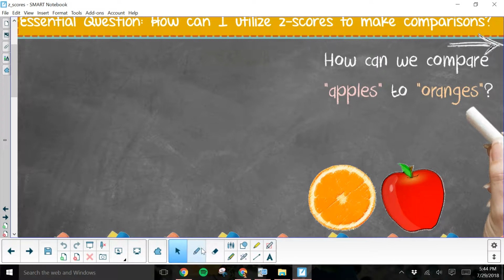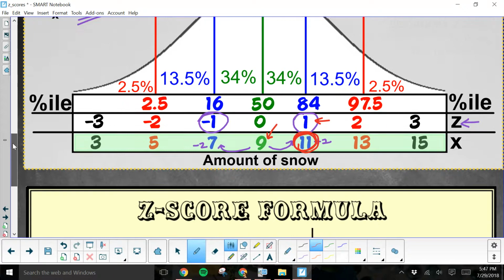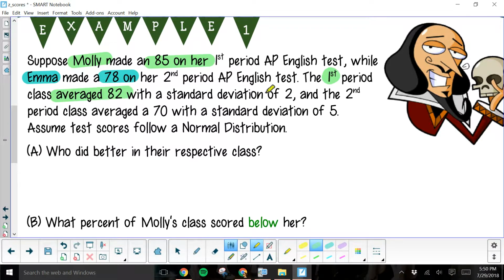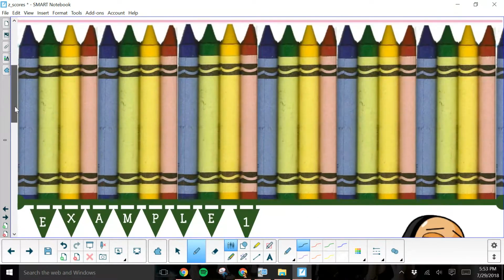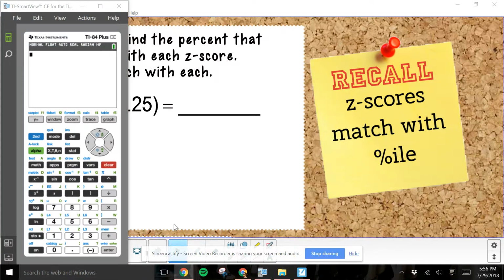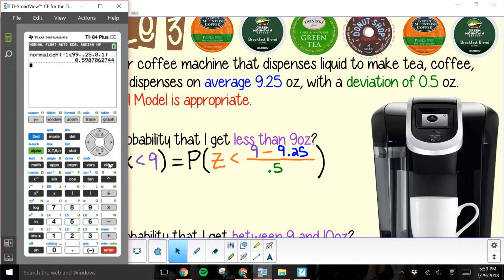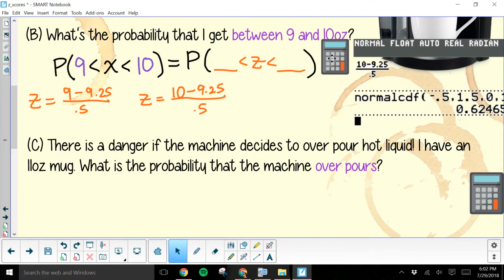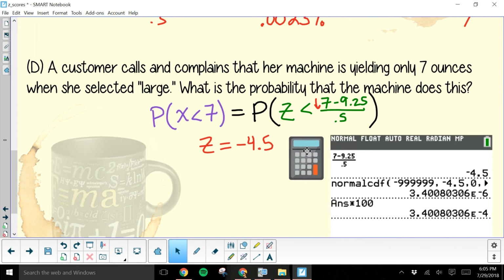Intro to Z-Scores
What in the world is a "z score" in Statistics? What does it mean?! Watch this video to discover the formula that calculates standard scores and explains their importance.